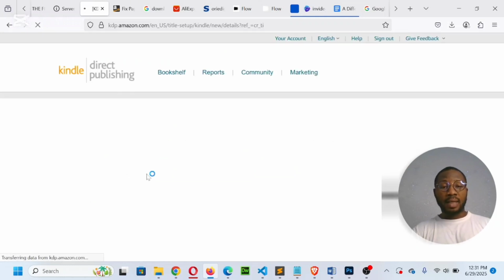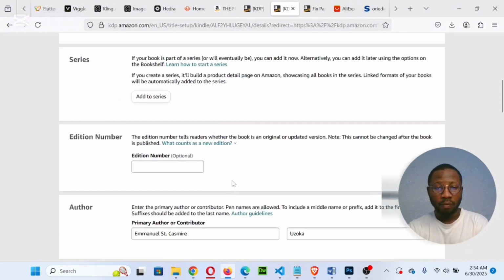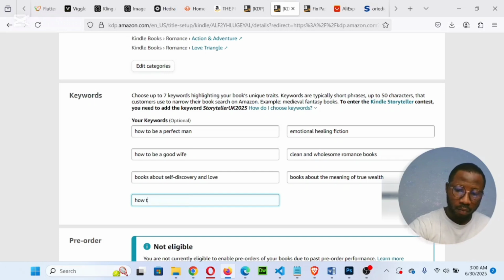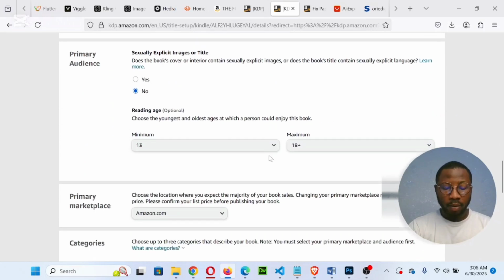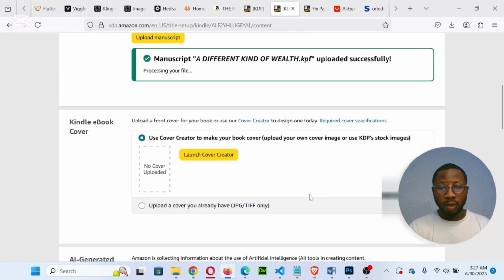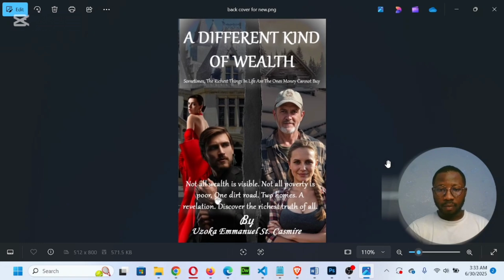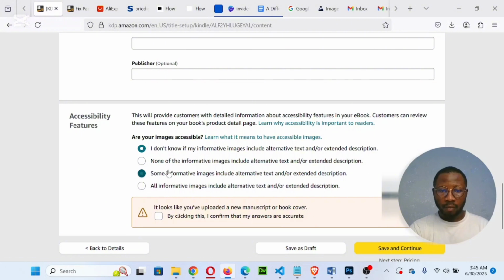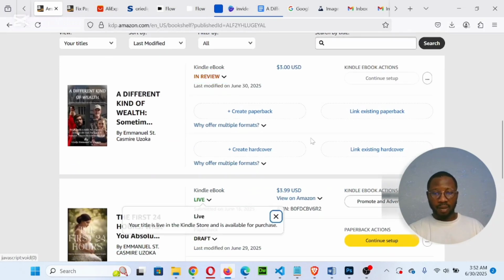How to publish your ebook to amazon kdp avoid first time self-publishers mistakes & Start Earning.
Ready to turn your ideas into income? In this video, you’ll learn how to publish on Amazon KDP and start earning — even if you’ve never written or sold a book before.

Whether you're writing an eBook, paperback, journal, or low-content book, this step-by-step guide will show you how to use Kindle Direct Publishing (KDP) to launch your self-publishing journey and build passive income in 2025.
Publishing on Amazon is now easier than ever — no upfront cost, no inventory, and global reach.

How to upload your eBook or paperback

Keyword & category tips to get more visibility

KDP pricing & royalty options explained

How to get your first sale fast

Passive income tips with low content books & journals

💡 Why Publish with Amazon KDP?
Free to get started

Reach millions of readers worldwide

Earn 35% to 70% royalties
Great for writers, creatives, and online entrepreneurs